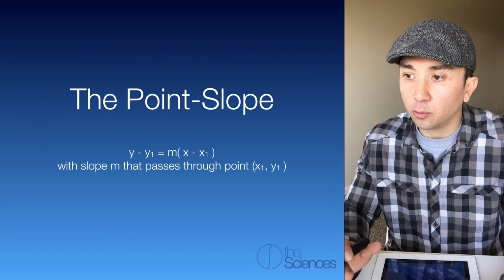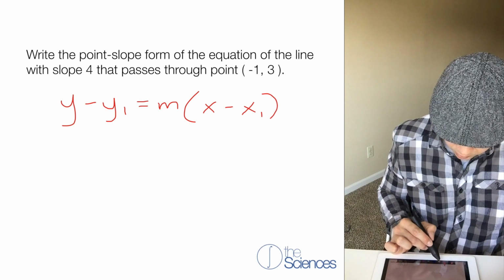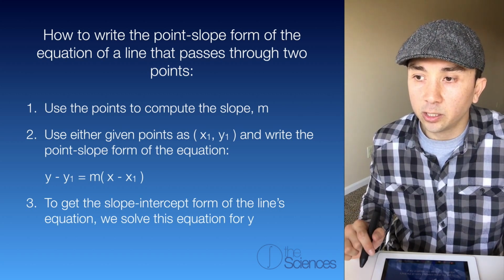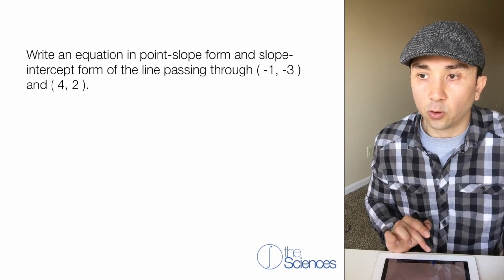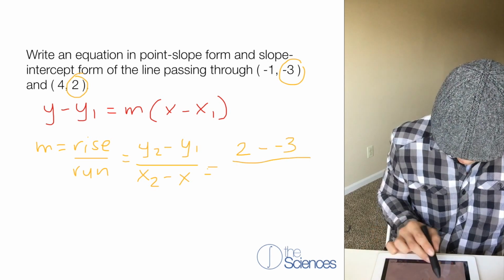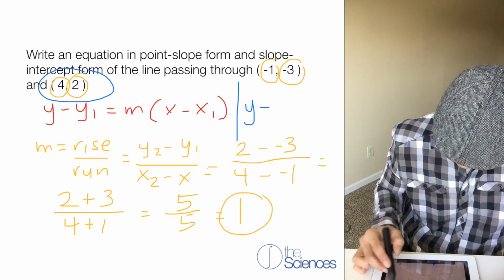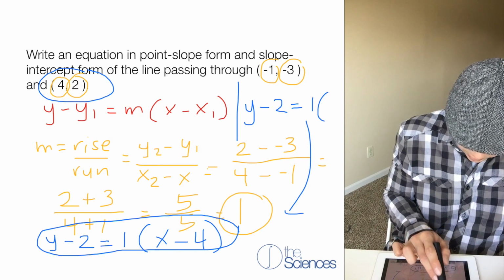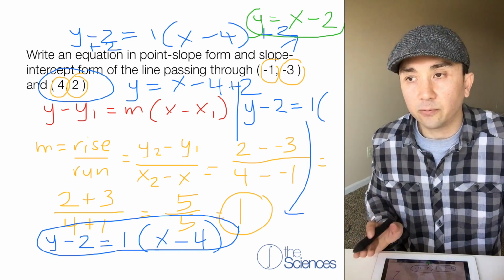Subject: The Point Slope Form of the Equation of a Line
theSciences.education Presents: The Point Slope Form of the Equation of a Line

Objectives:
1. Use the point-slope form to write equations of a line
2. Write linear equations that model data and make predictions